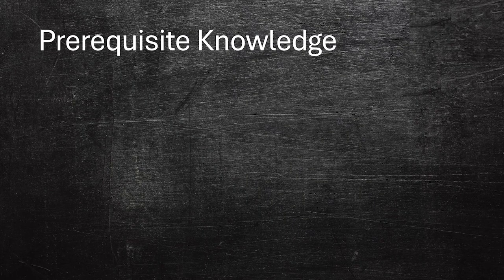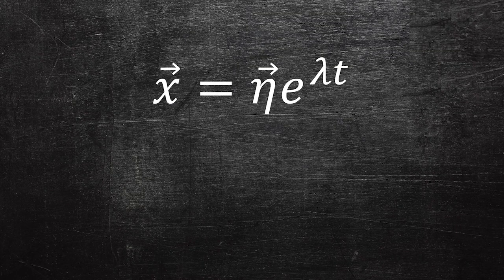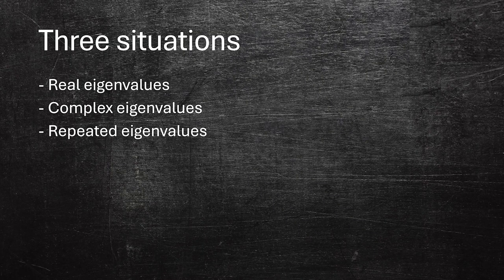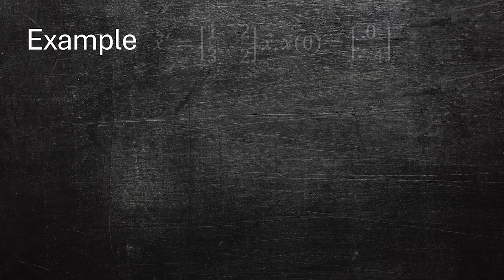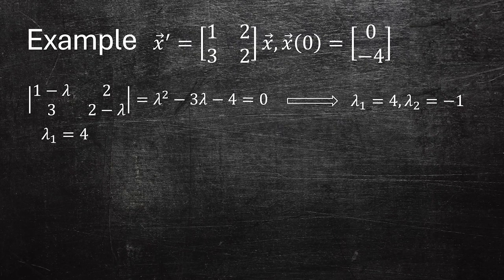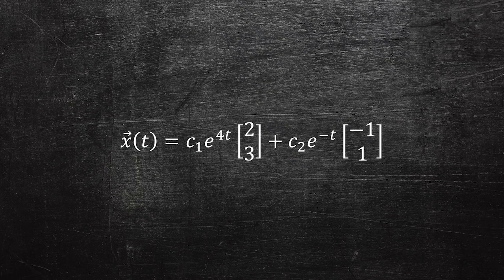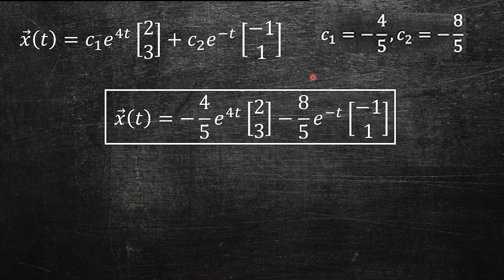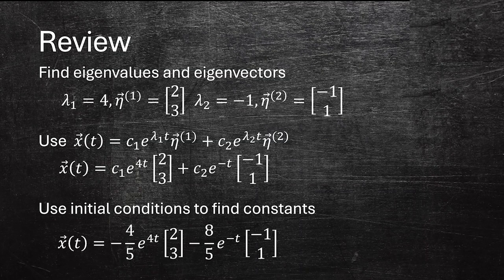Systems of ODEs (Phi Matrix) | Linear Algebra & Differential Equations | Math 2250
This video is presented by the Aggie Math Learning Center and tutor Jay J. In this video, the topic of solving a system of ODEs is discussed. One practice problem is walked through.

0:00 Intro
0:18 Prerequisite Knowledge
0:46 Intro to System of Differential Equations
1:15 Solution Equation
2:18 Example: Find eigenvalues and eigenvectors
3:33 Example: Find constants
4:20 Example: Solution
4:39 Review
5:07 Sources